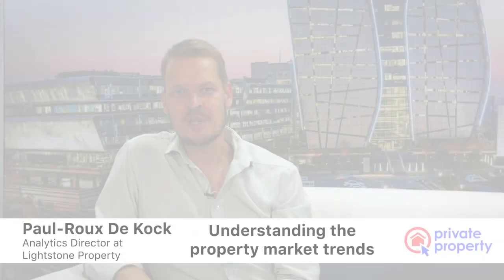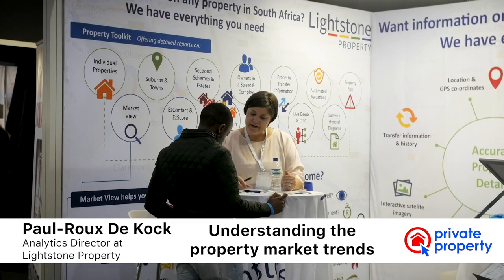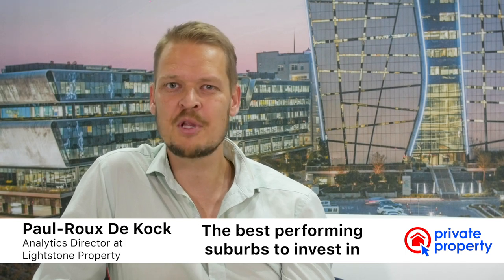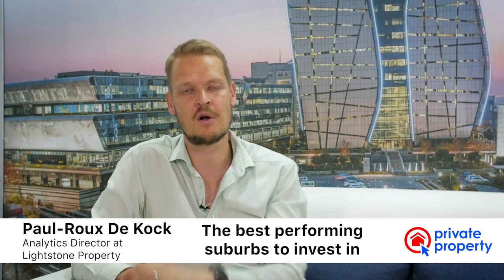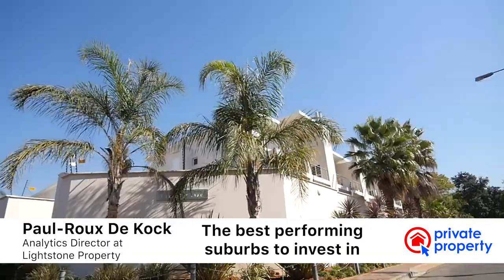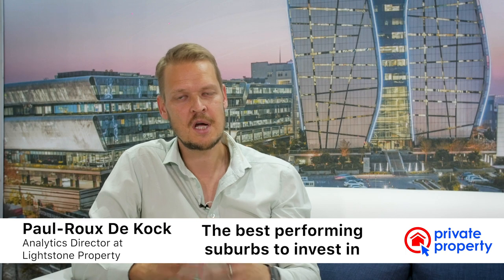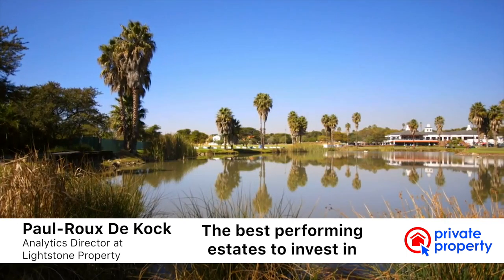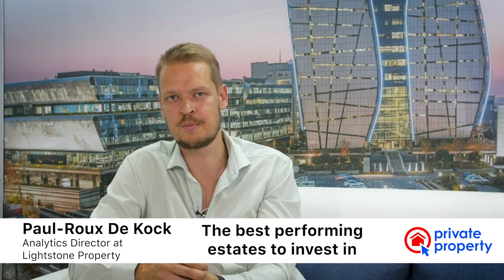South African property trends: what you need to know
Wondering what the major trends are that shaped the South African property market this year?

Paul-Roux De Kock, Analytics Director at Lightstone Property, recently shared his insight on a few of the key factors that are shaping some of the best performing suburbs and types of estates to invest in, at the 2018 Property Buyer Show Expo in Johannesburg.

Here’s what buyers and sellers should be aware of.